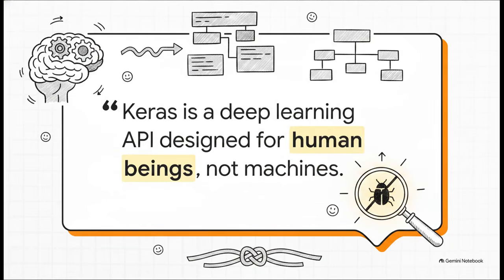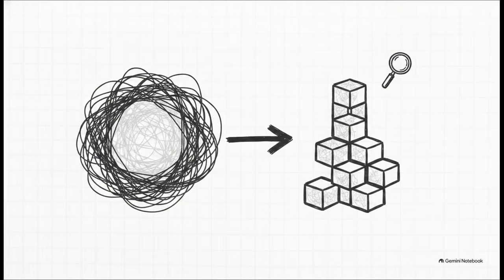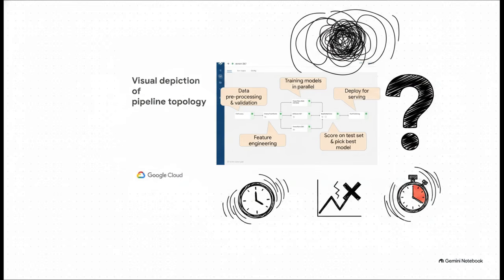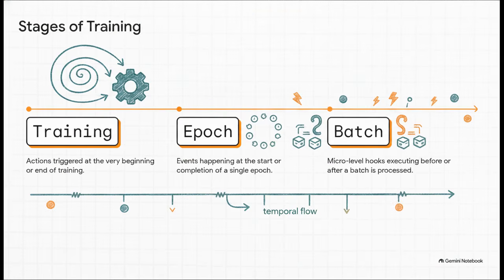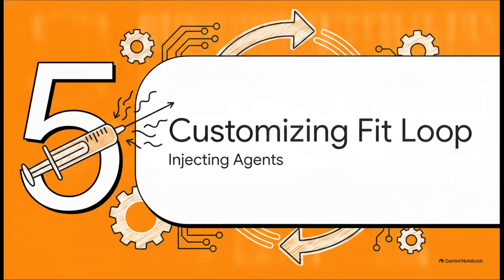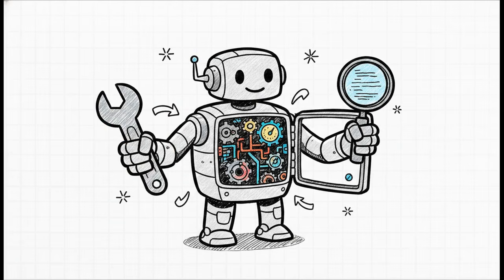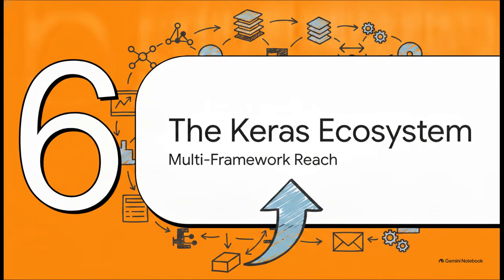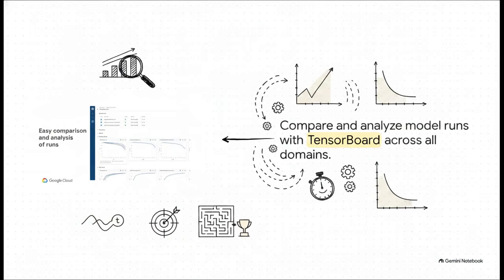Stop Losing Progress! 🛑 Master Keras Callbacks & Save Your Models Automatically! 🚀 Check Books 📚 👇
Stop Losing Progress! 🛑 Master Keras Callbacks & Save Your Models Automatically! 🚀 Check Books 📚 👇 To Buy 📚 Exam, Engineering, Interview Preparation & Life Changing  Books 👇 Press 👉 More on Description

Are you still manually monitoring your training loops? Stop babysitting your neural networks! In this video, we dive deep into the Keras Callbacks API, the ultimate "superpower" for machine learning developers.
Learn how to use EarlyStopping to prevent overfitting, ModelCheckpoint to save your best weights automatically, and TensorBoard to visualize your metrics in real-time. We’ll show you how a callback can perform actions at any stage—from the start of an epoch to the end of a single batch—ensuring your training is efficient and fail-safe.
What you’ll learn:

    How to automate training with the fit() loop.
    Managing learning rates with LearningRateScheduler and ReduceLROnPlateau.
    Preventing "NaN death" with TerminateOnNaN.
    The secret to building custom callbacks for your unique research needs.

Whether you are using TensorFlow, JAX, or PyTorch, mastering Keras 3 callbacks is the key to professional-grade model management. Don't let your training run off the rails—hit play now! 📈🤖